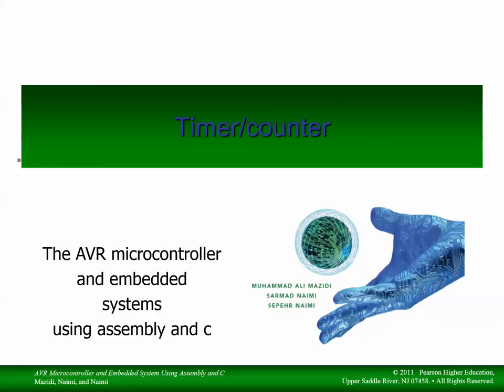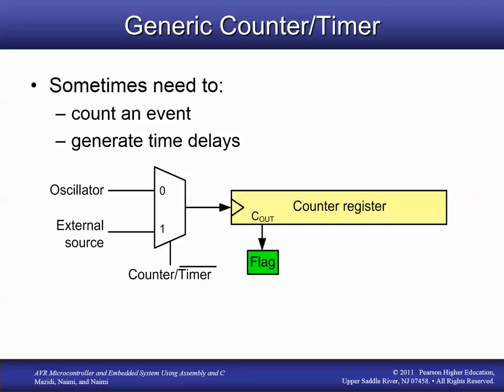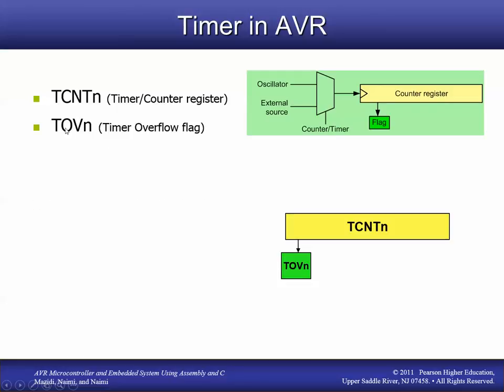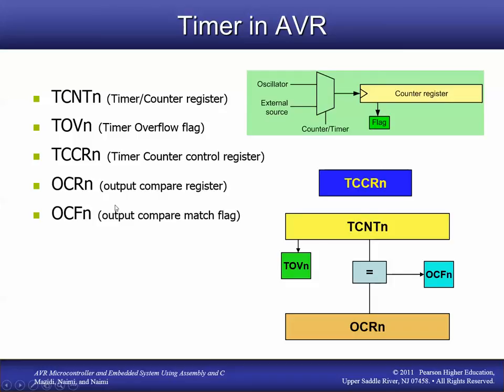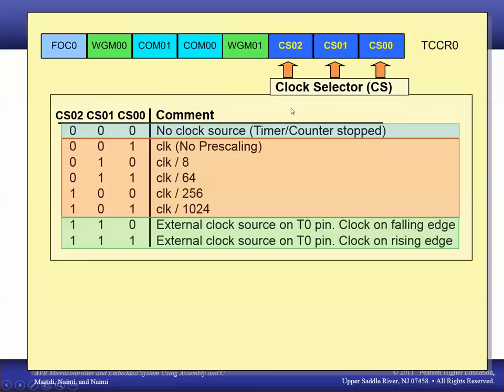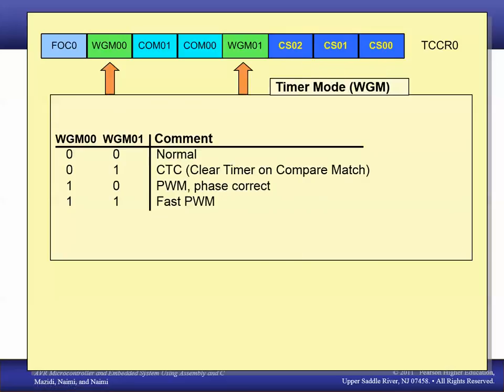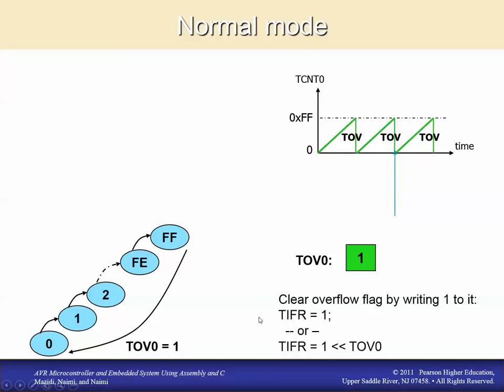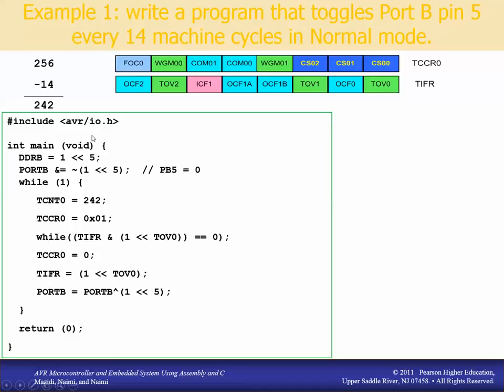Lesson I --- timer-counter, part 1/3